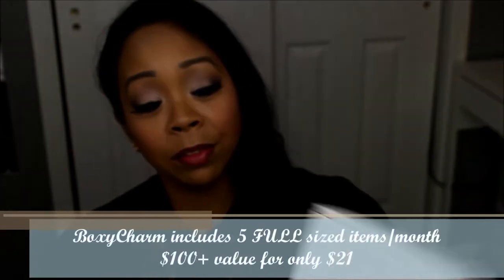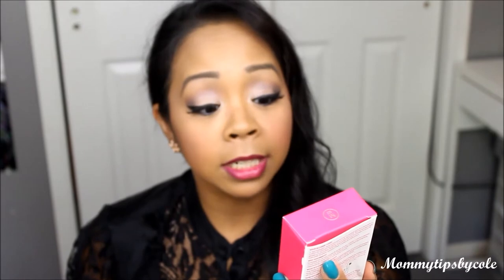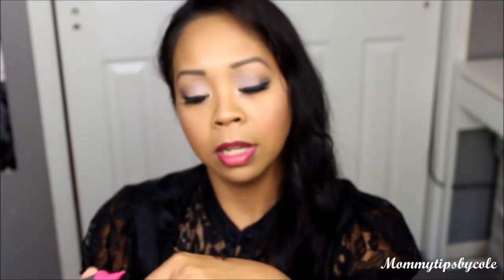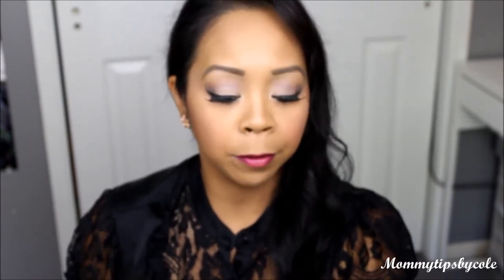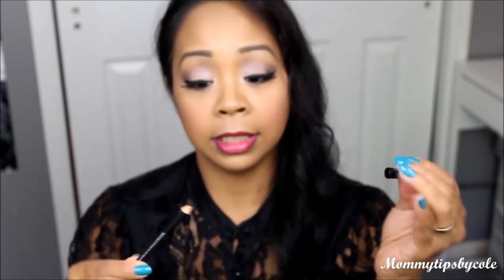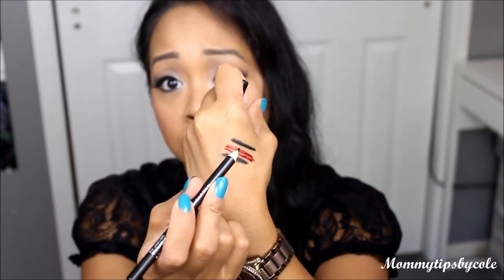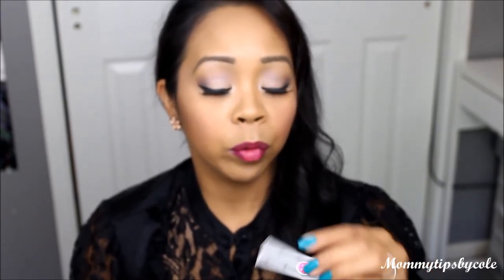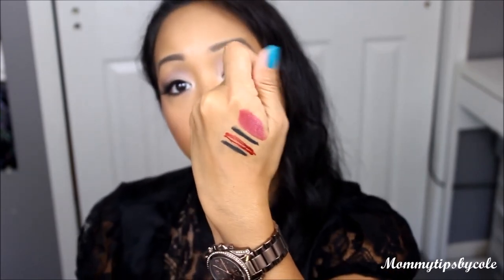NEW Beauty Subscription - BOXYCHARM August 2014 $112 value for only $21 (VEDA 22)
This is 1 of 2 uploads for veda day 22 since I have so many videos to post before the end of August!
Boxycharm is a NEW monthly beauty subscription that gives 5 FULL SIZE products a month for $21/month. This month's theme was their Beach Babe Box and is valued at $112. I'm loving that all of the products are full size and can't wait to test these new goodies in my collection.

Items shown in video:
ModelCo Cheek + Lip tint "rosy red" Retail $22
Enter Pronoun "blowtorch" bronzer Retail $35
Morphe Brushes Powder Brush Retail $19.99
OFRA Cosmetics Eyeliner "black" Retail $13.00
Tarina Tarantino conditioning lip sheen Retail $22

Skincare haul: (VEDA 21)
Ipsy Bag August (VEDA 21)
Back to School Haul - Fab Kids (VEDA 20)

FTC: All products shown in this video were sent to me for review purposes from Boxycharm. All opinion are my own and 100% honest.